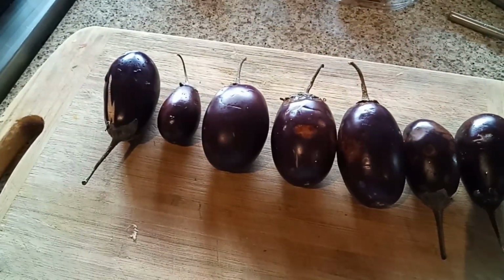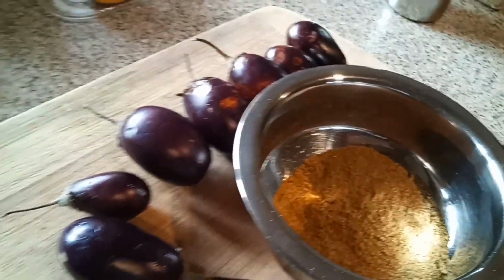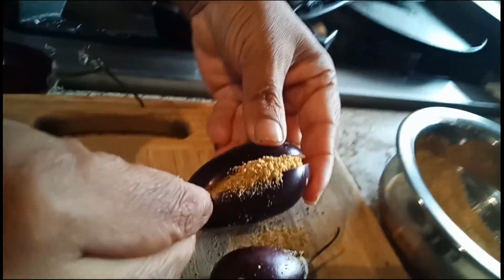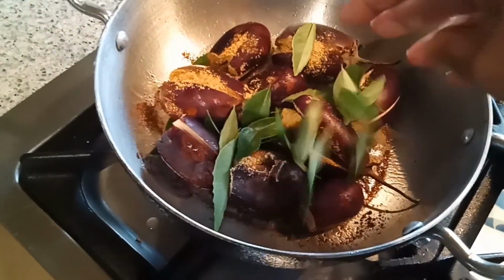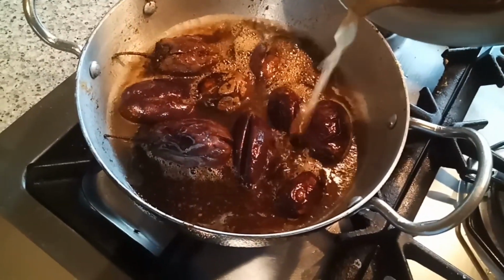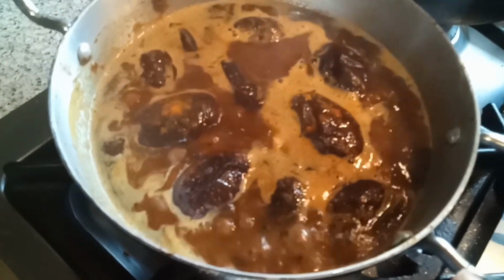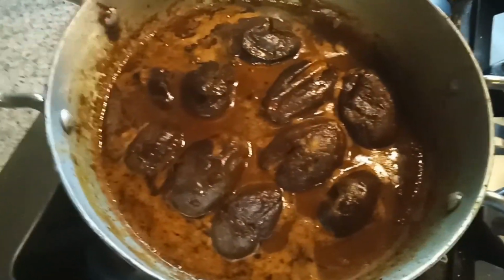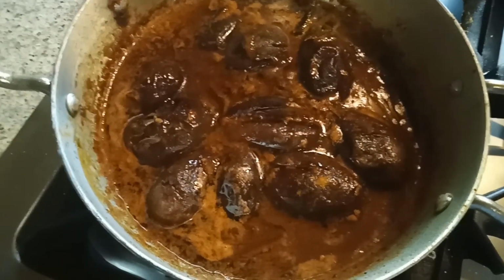Oil stuffed Egg plant for Idli and Dosa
Hey guys today I am going to share the recipe of Oil stuffed Egg plant which you guys can make it at home for idli and Dosa.  Today is world Idli day.